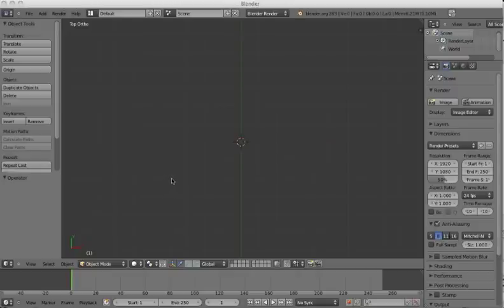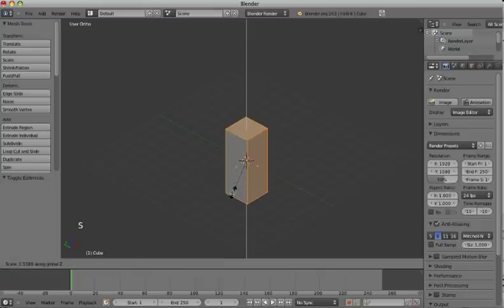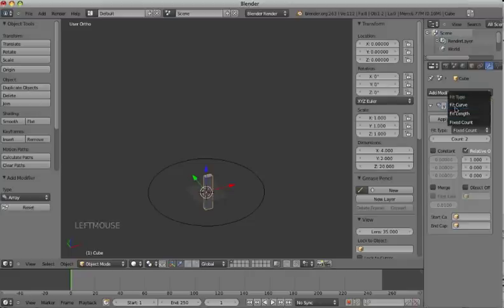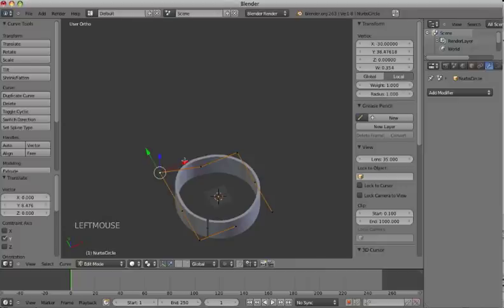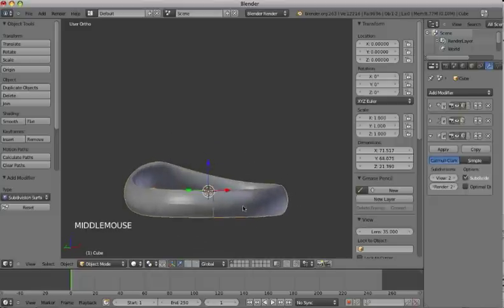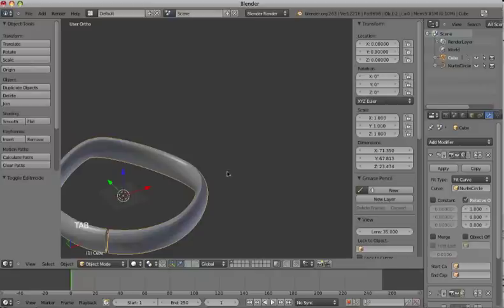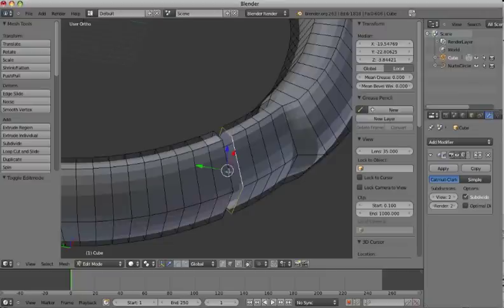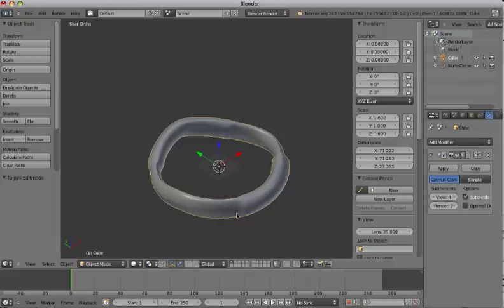Making a bracelet with Blender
This tutorial shows nice tools to create any bracelet or ring for 3D printing.